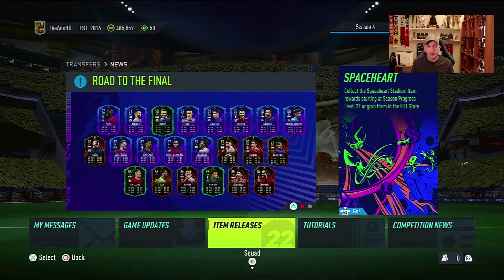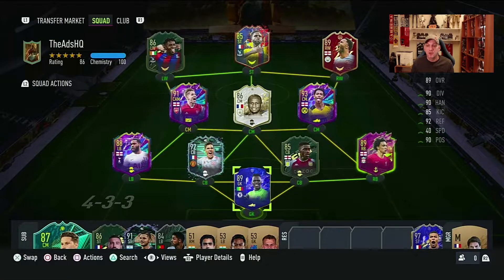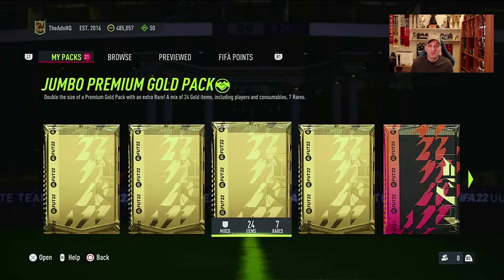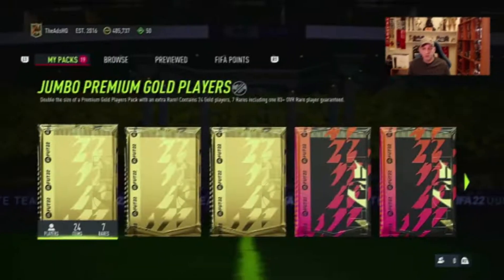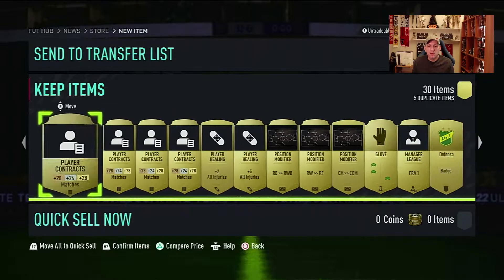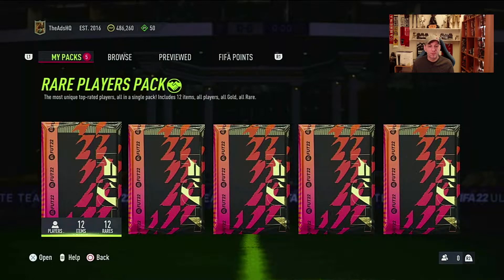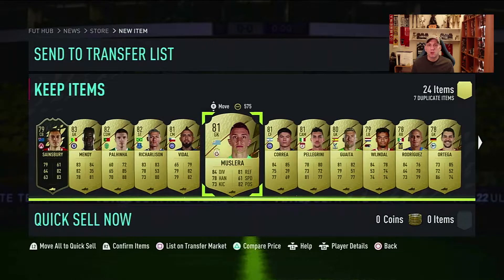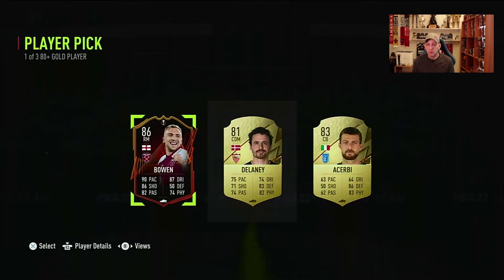FIFA 22 ROAD TO GLORY - ROAD TO THE FINAL!!! PACK OPENING & PLAYER PICKS!!! RTG #32 (Ultimate Team)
Back again for a another pack opening on the new promo but on the last day of the Road to the Final cards. Some really nice cards with huge potential to go to 98 or 99 rated cards so hopefully we can carry last weeks luck in to this and back a good one from this promo as well. We also have a few player picks to see if we can get lucky there?!?!